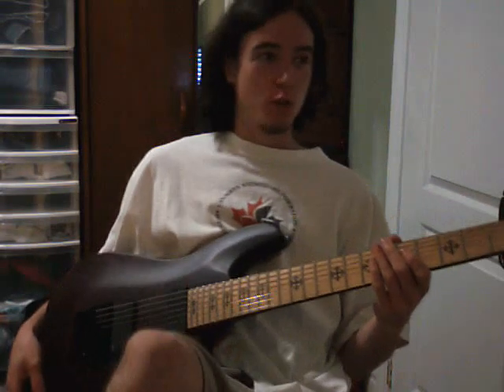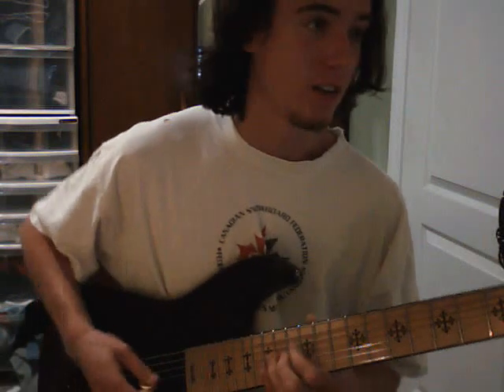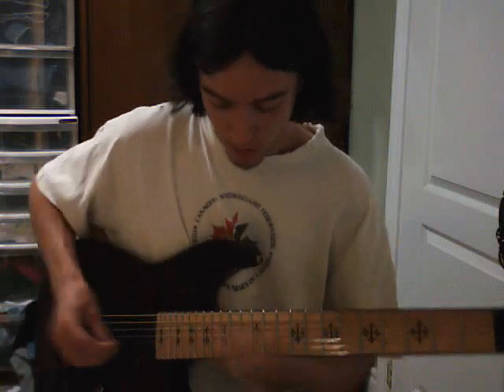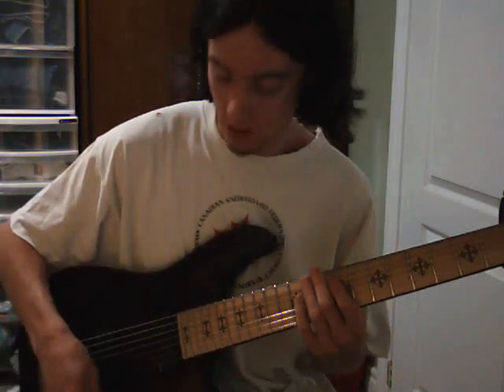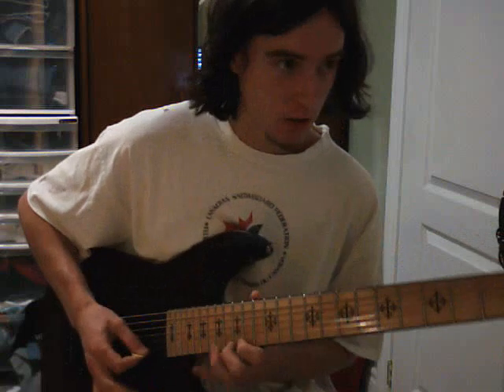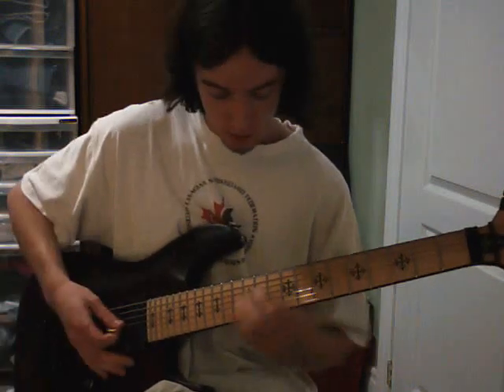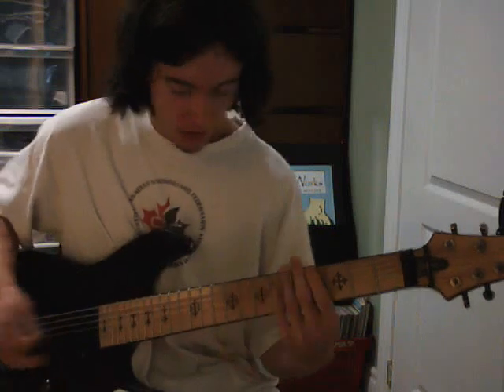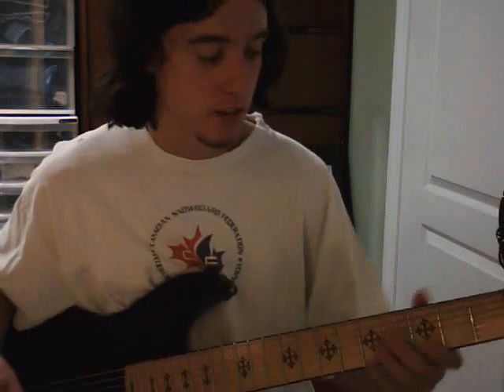Schecter Jeff Loomis Signature Guitar: Review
*Note* check the schecter site for exact details on body construction and hardware. this is mainly a review about sound and feel of the guitar.

I GOT IT!!! and i made a little review video. first part is the actual review, 2nd part is me playing so u can hear it.

I hope this helps some people out, if they are considering buying it. my advice, DO IT! hands down, best 7 string i have ever played. worth the money guaranteed.

as a side note, i am playing through a peavey valveking, with slight reverb.